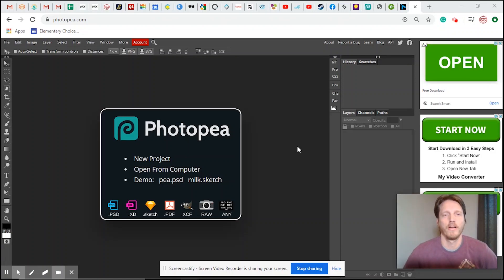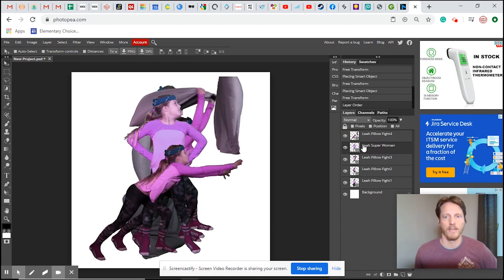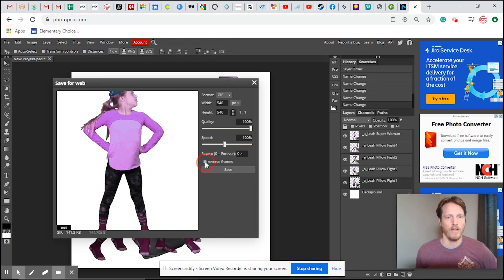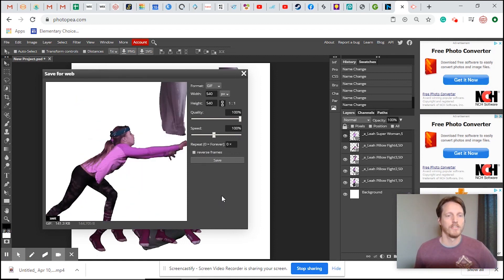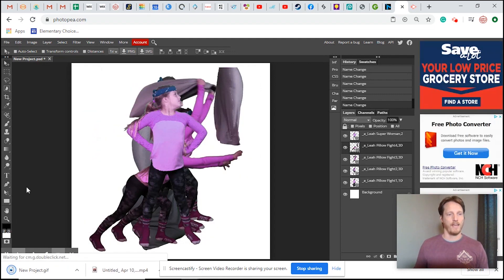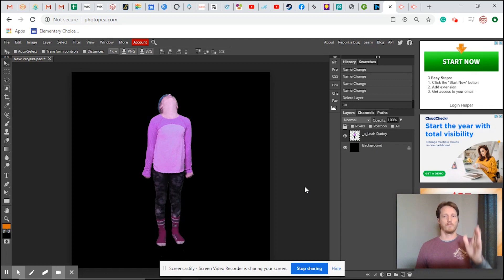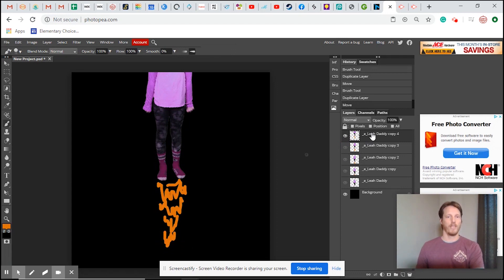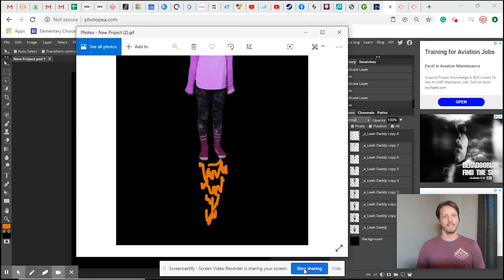How To Animate a GIF - Photopea.com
This is a quick tutorial using photopea.com to animate a series of images into a GIF file.